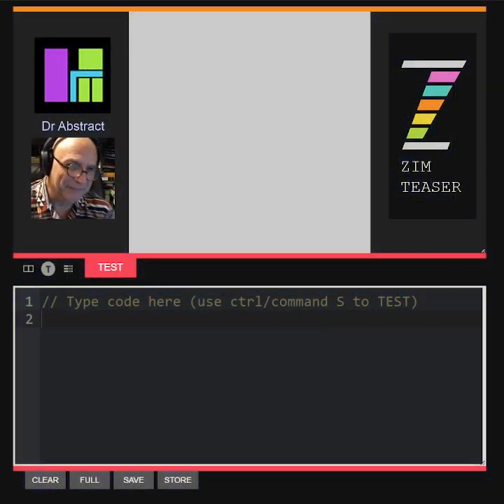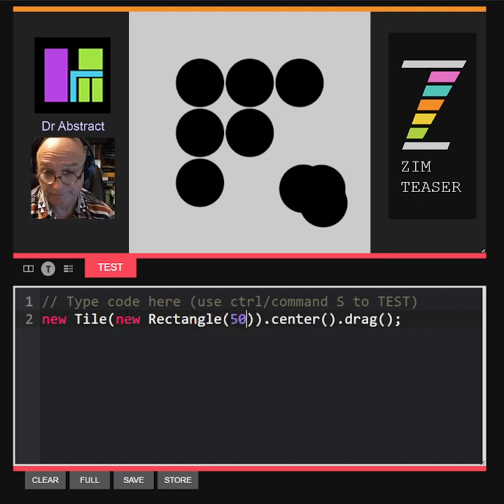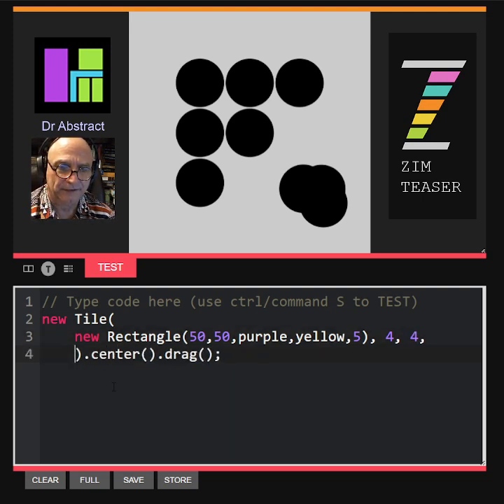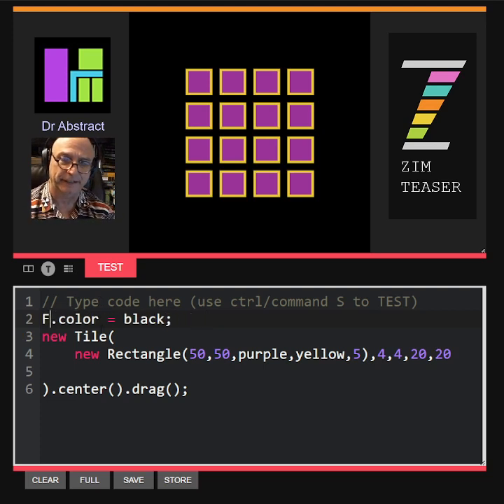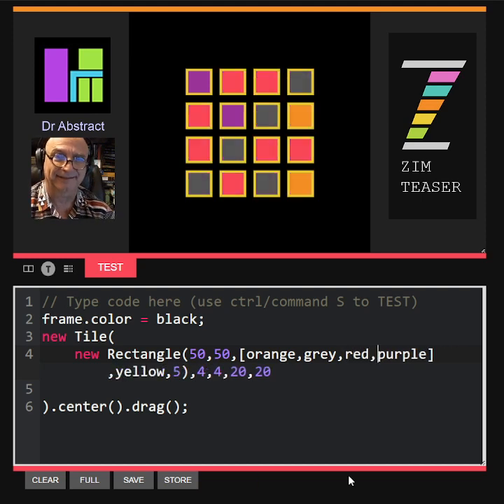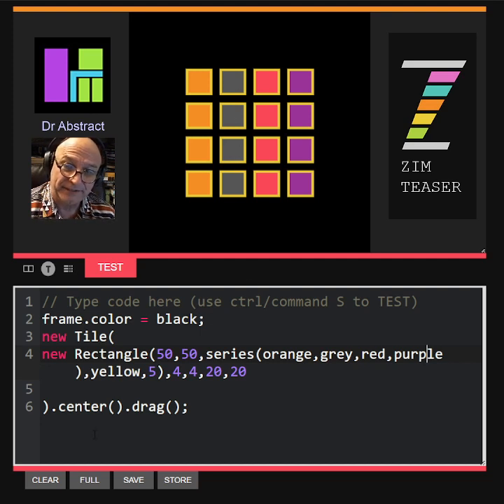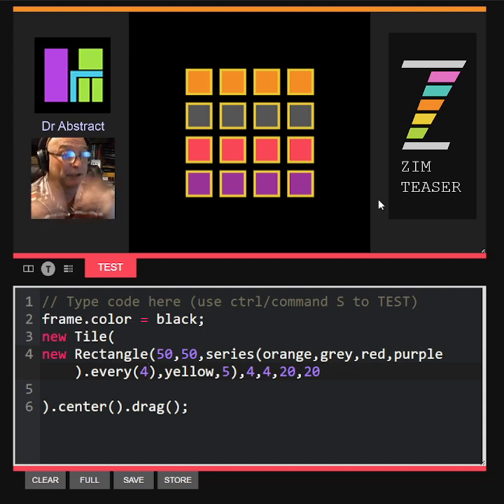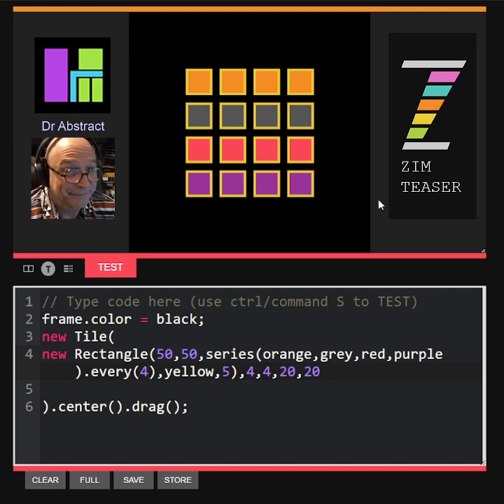ZIM Teaser! 03 - tiling in one minute! JavaScript Canvas ZIMjs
to try out this simple code - you can do it!  This could be the start to a new hobby or even a new career!  Many people learn to code through passion.  With ZIM we can make colorful games, puzzles, art and more with simple code.  Coding is still tricky at times but ZIM code is on average 37% the size of other environments Of course, make sure to go to the main ZIM Find us on Slack or Discord and follow us on social media - see the links at the bottom of the ZIM site.  We would love to help and see what you are making!

Intro music is from Spaghetti Guitar In Space by Peter Surdoval + some Dr Abstract fingers!

Cheers from DrAbstract founder of ZIMjs